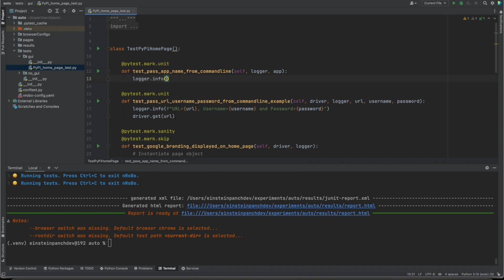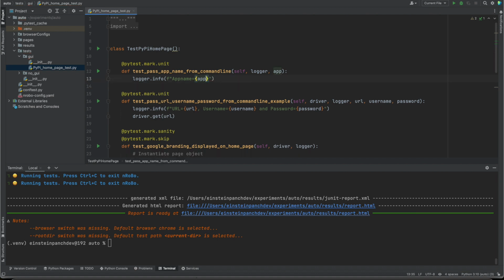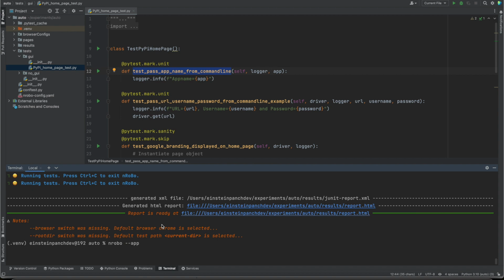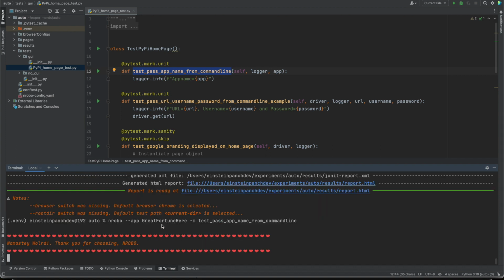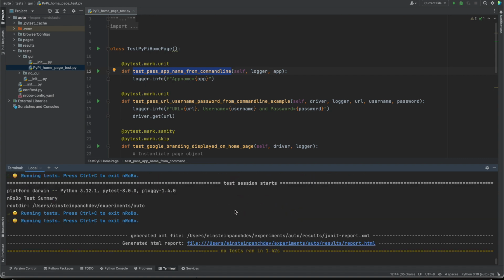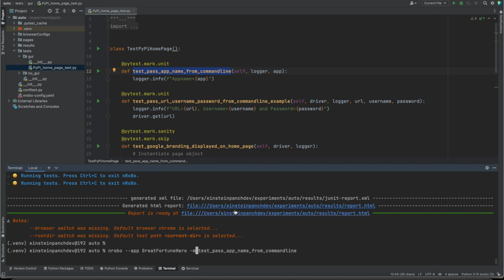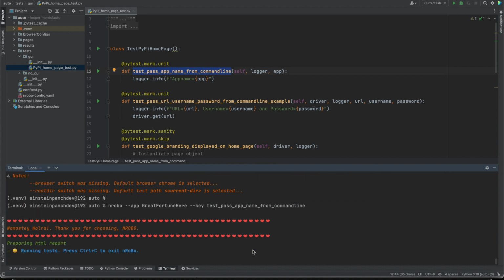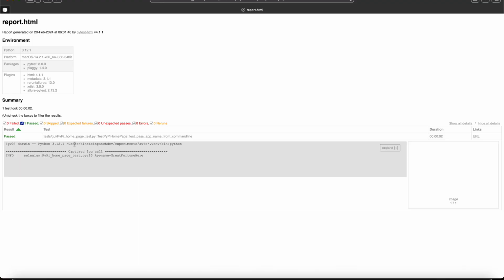nRoBo --app command line switch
This video explains how the nRoBo --app command line switch is useful in passing the APP name to the nRoBo test automation framework from the command line.

nRoBo has rich command line support which in turn helps configure nRoBo commands in any of the popular DevOps CI/CD tools available in the market easily.

Thanks,
- Team nRoBo